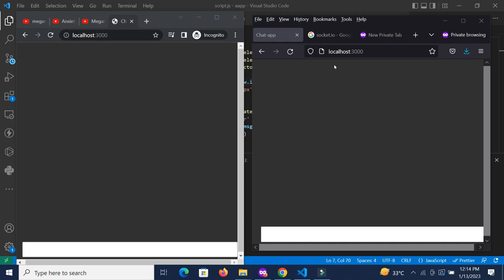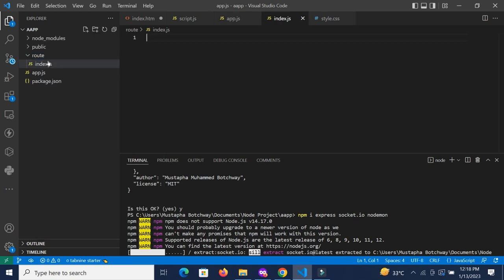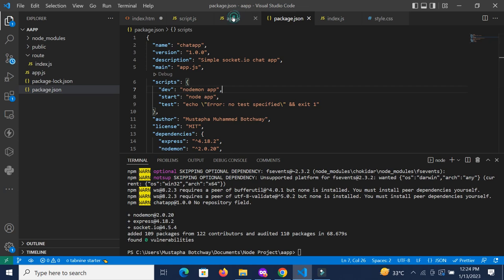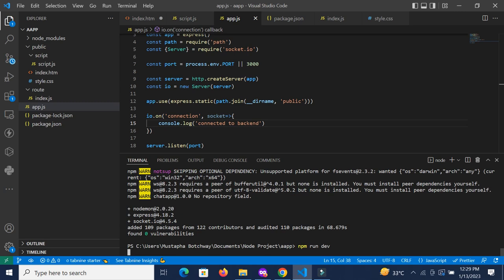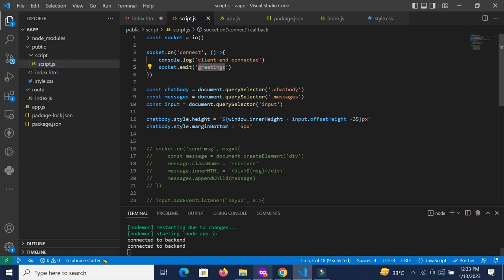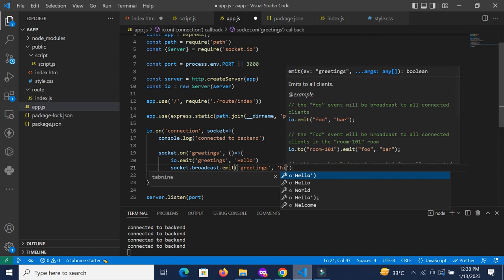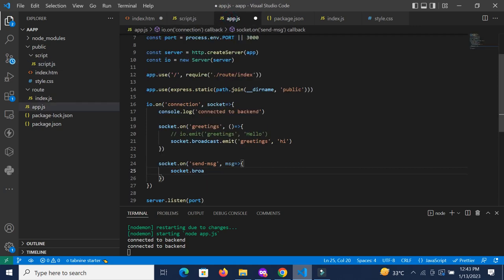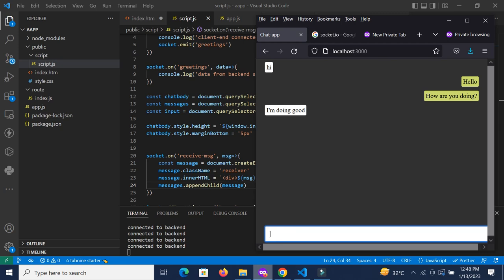Socket.io Chat app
This is a simple tutorial explaining socket.io and how to create a chat app with it